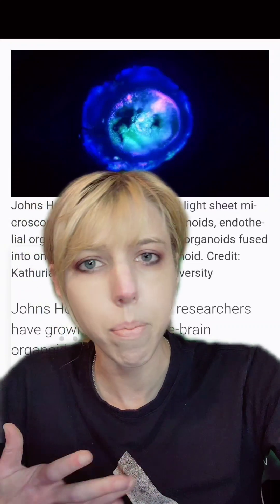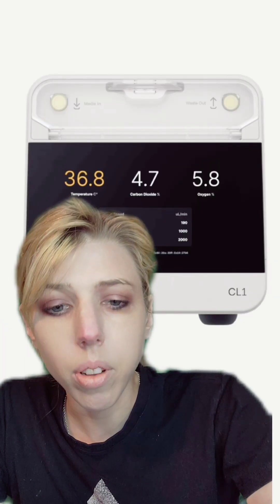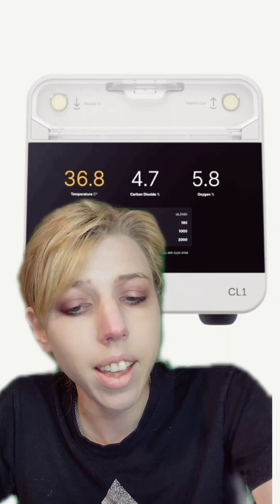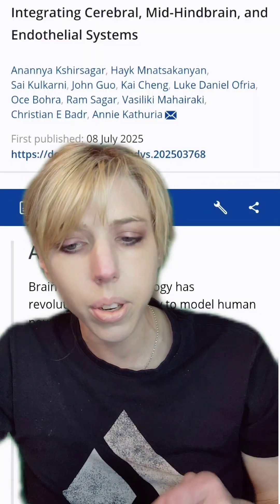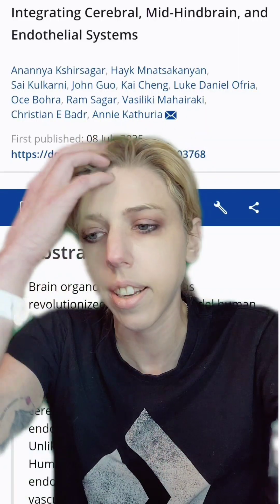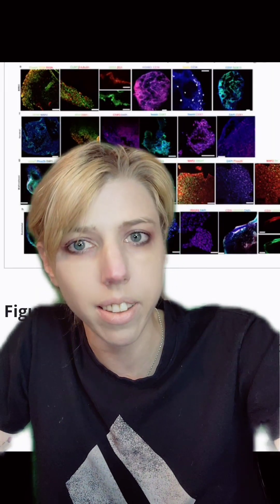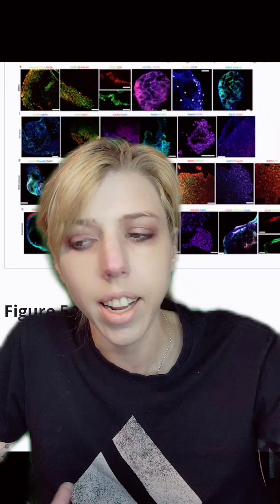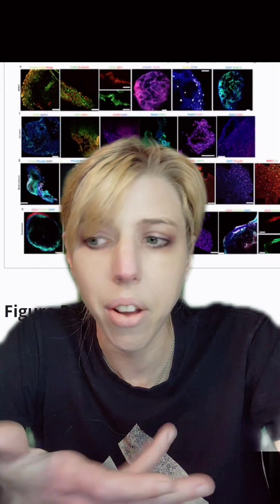Scientists grow a mini human brain that lights up and connects like the real thing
further reading